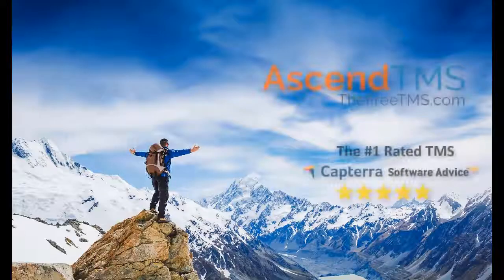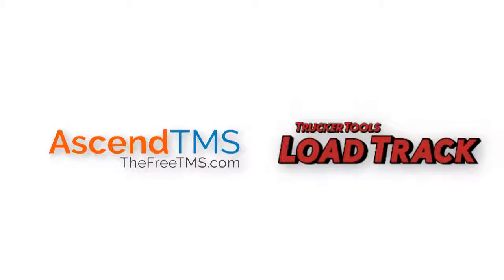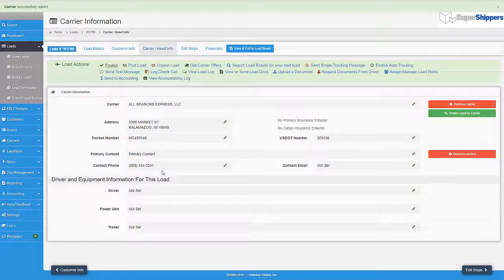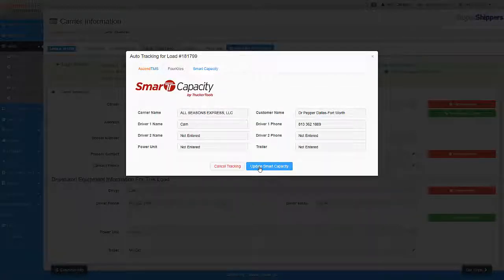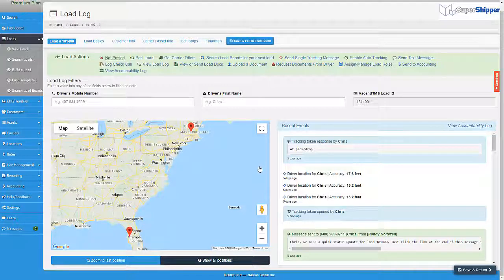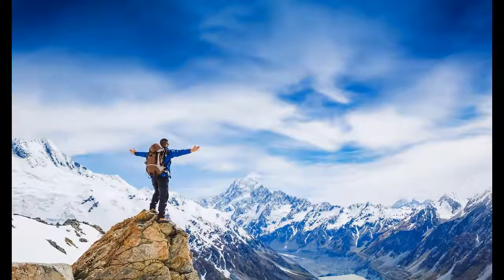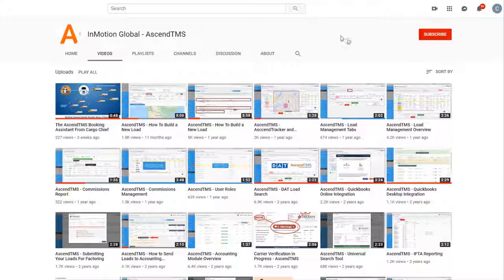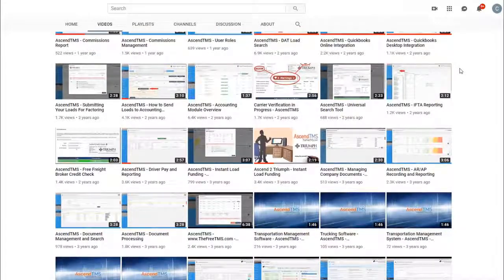AscendTMS and Trucker Tools Load Track- Simplifying Load Visibility and Receiving Documents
AscendTMS's integration with Trucker Tools Load Track makes getting true load visibility and document uploading simply amazing. See how easy it is to track your loads and get documents back from drivers directly from their Trucker Tools mobile app.